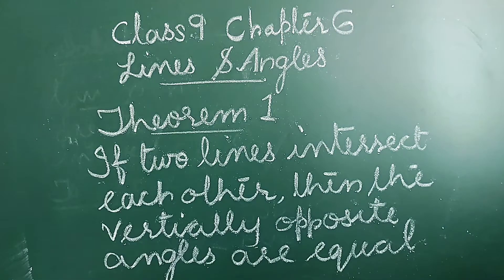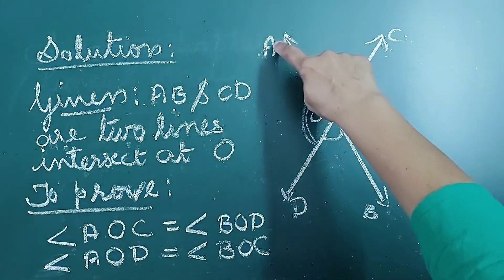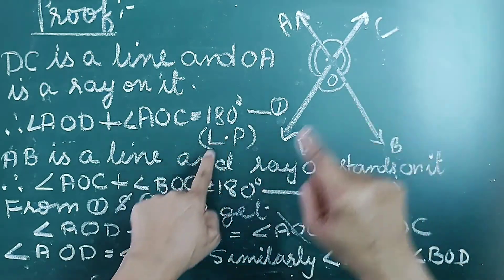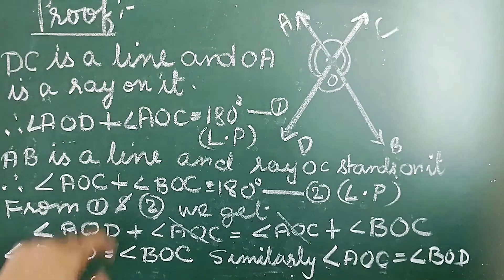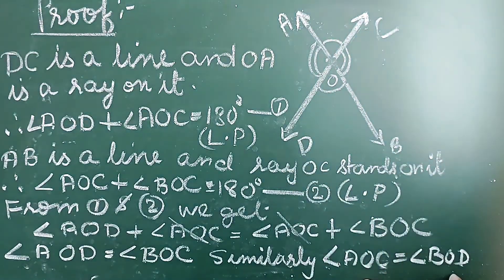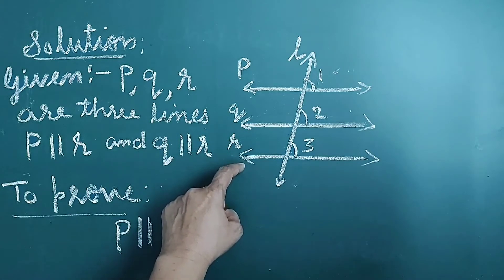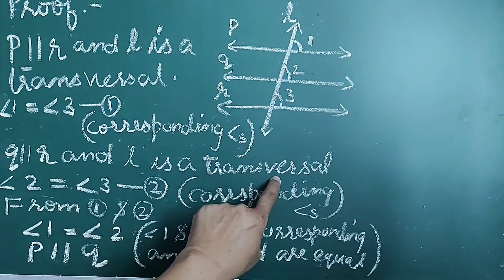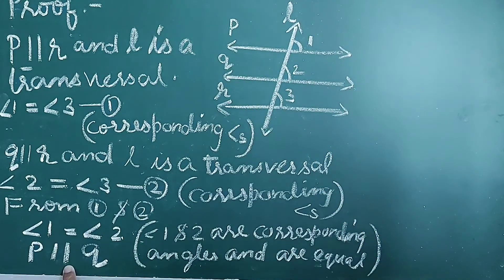Class 9 Theorem 1 and Theorem 2 Chapter 6 Lines and Angles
Let us discuss about the Theorems in Chapter 6 of Class 9 Mathematics and get an understanding about them. Watch the video and listen carefully you can make notes as well which will gain you marks in the exams.